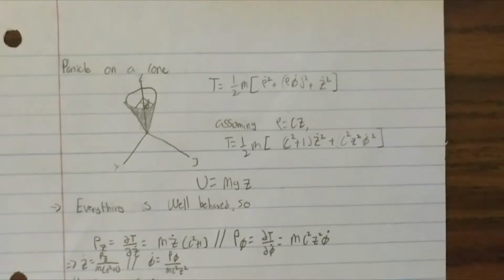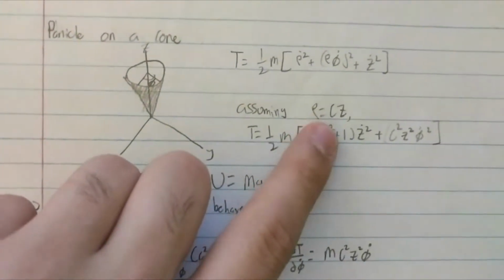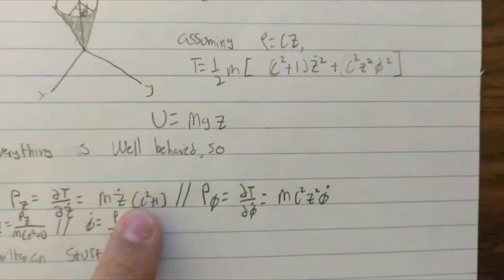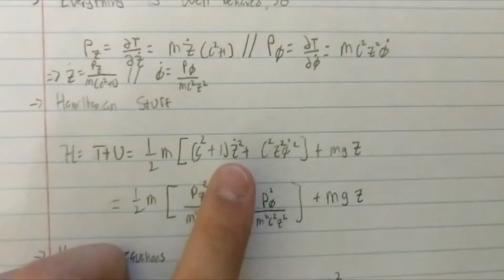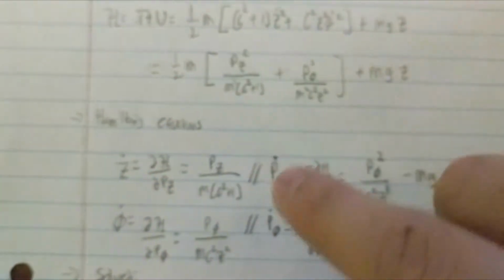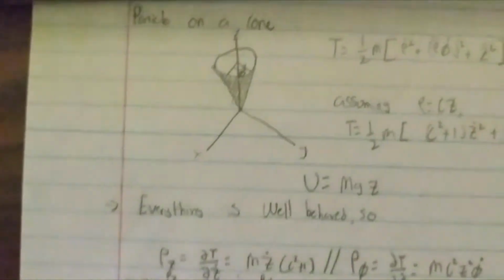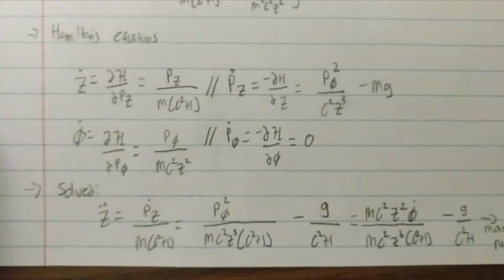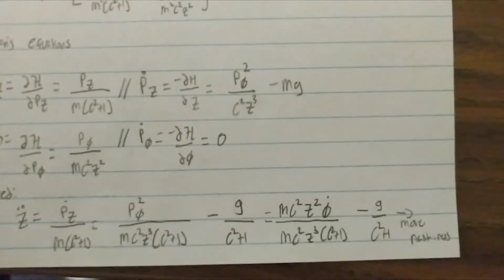Particle confined to a cone using hamiltonian formalism by Karthik Yadavalli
This video explains how to use hamiltonian formalism to obtain the equations of motion for a particle confined to a cone.